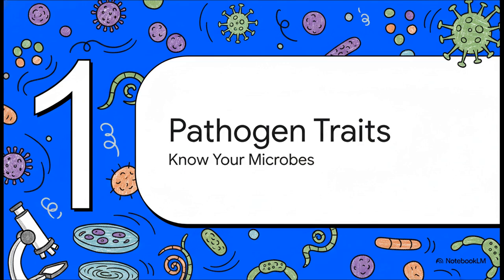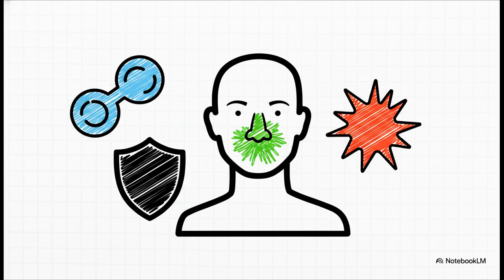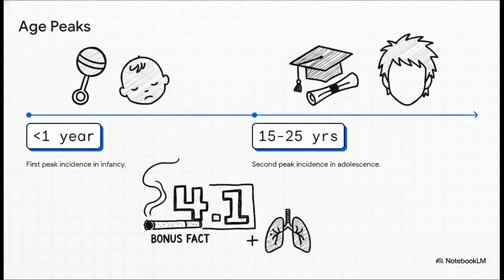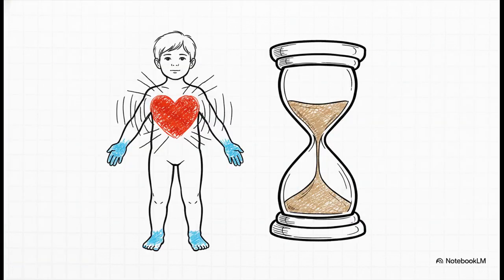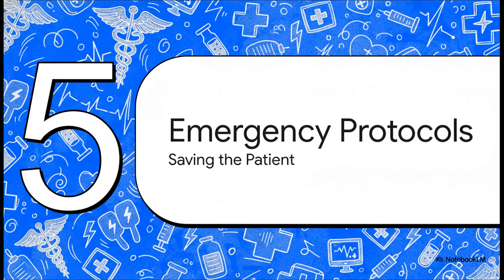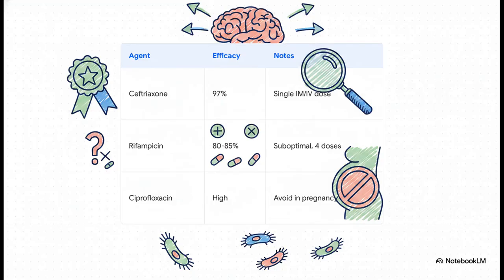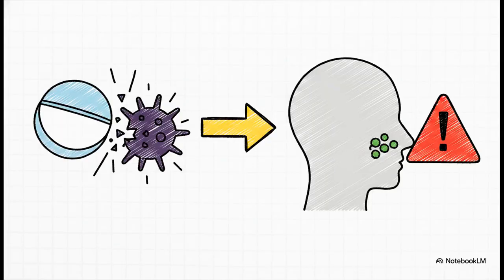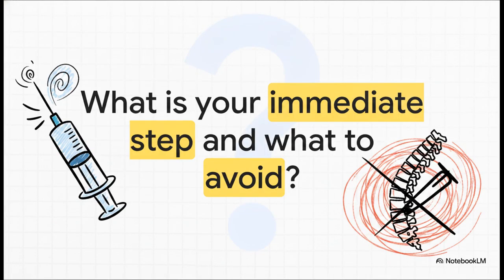160 Meningococcal Infections